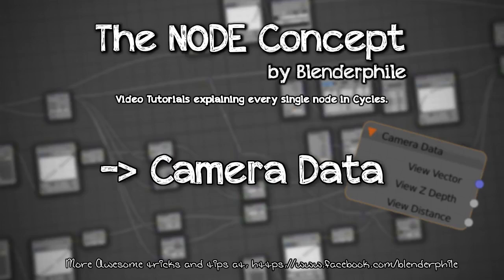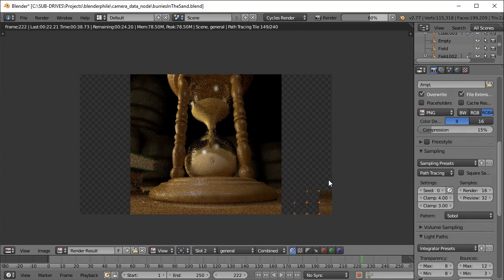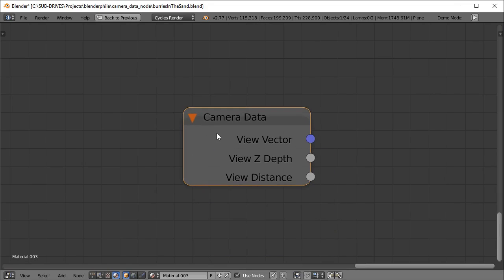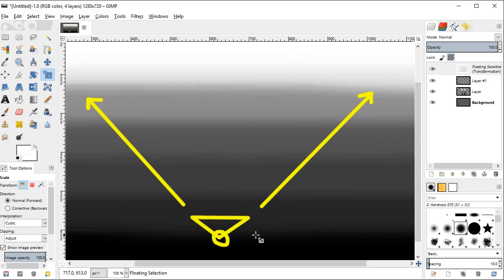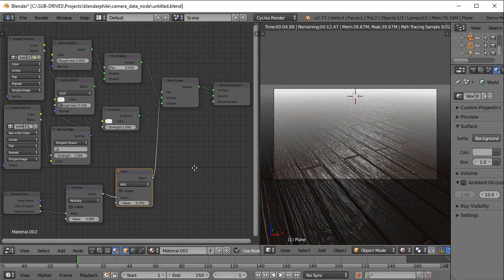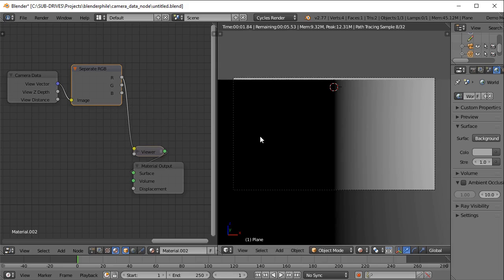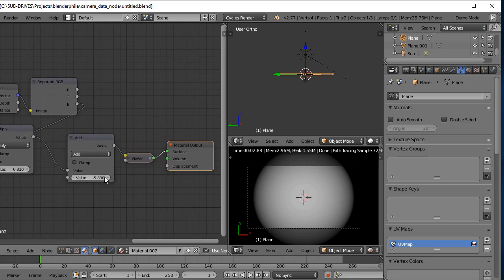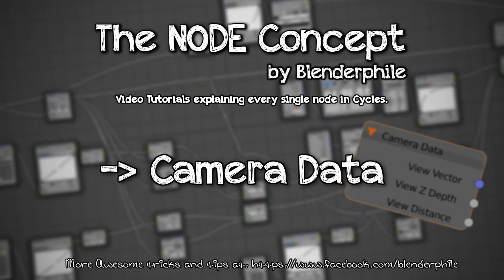The Node Concept #40 - Camera Data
Fake up your fog and save loads of render time.